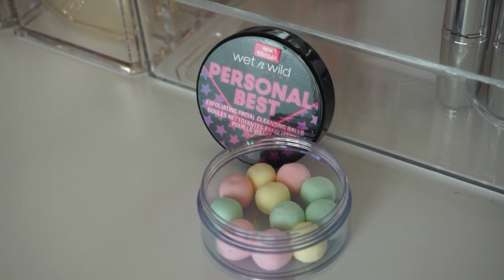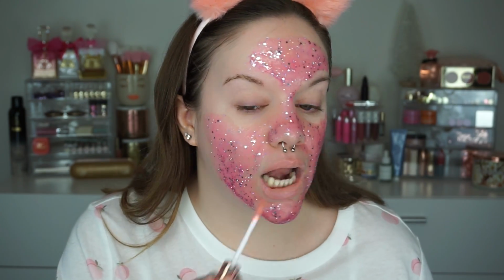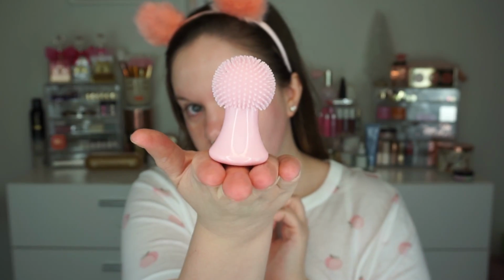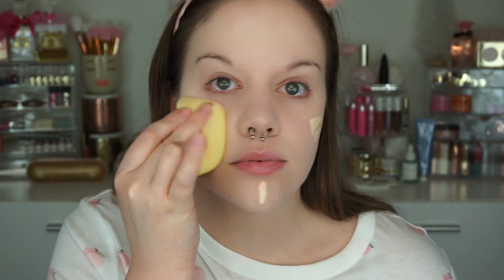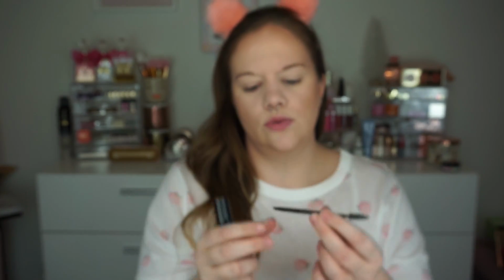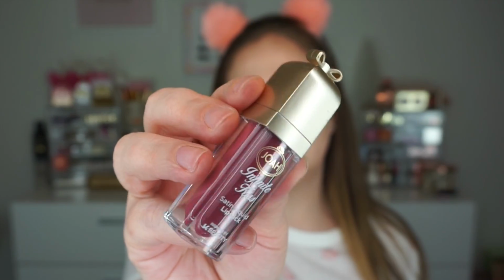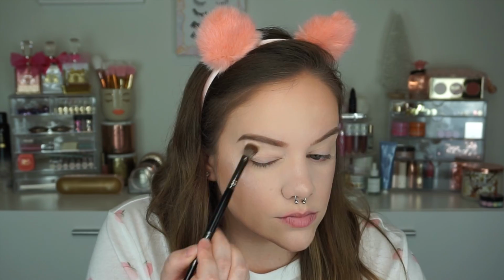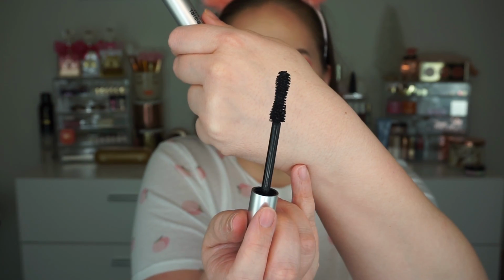NEW at the DRUGSTORE | AFFORDABLE MAKEUP + Answering Assumptions!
Hello my loves! I've got a bit of long one for you grab and snack and lets hang out!

🐌Snail Mail:
Amie Erica #128
136 Marketplace Circle Suite B
Calera, AL 35040